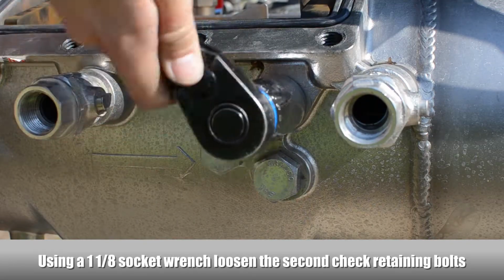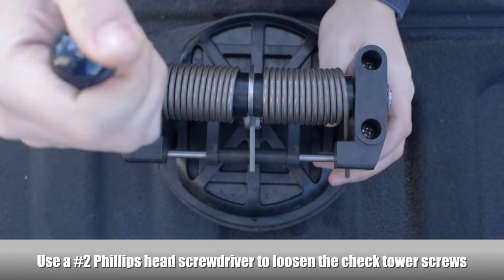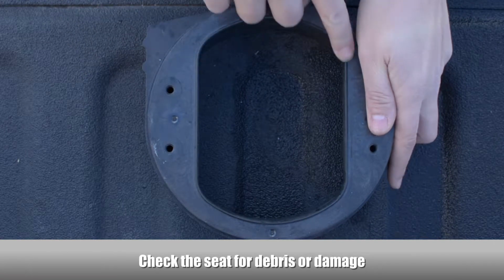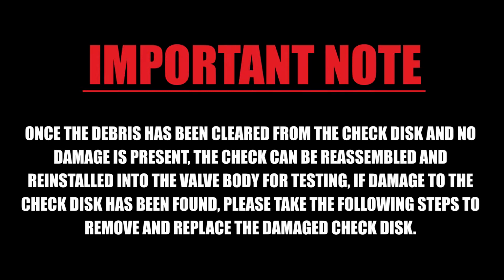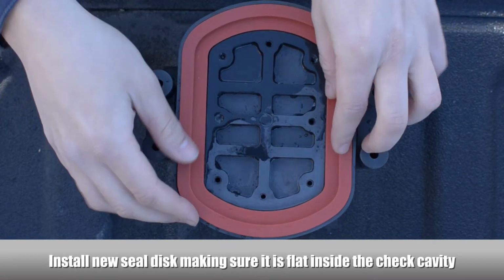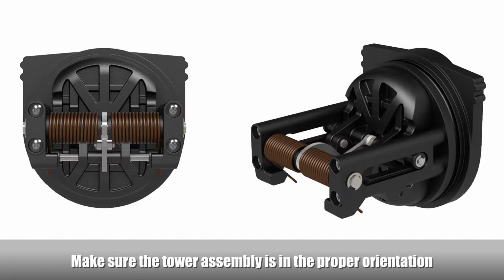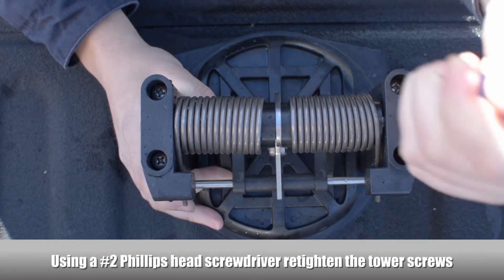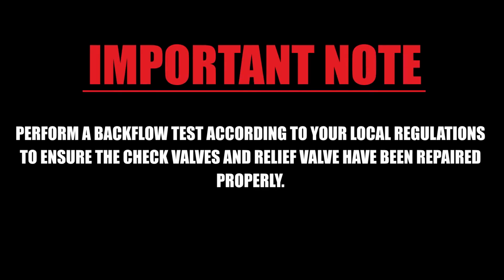How to Maintenance a 6" - 8" Deringer 50 Second Check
This is an instructional video on how to maintenance the 6" - 8" Deringer 50 Second Check.

The Patented Dual-Action Check™ is the core technology behind the superior performance of Deringer Backflow Prevention Product Line. The Dual-Action Check™ combines all of the best features of industry standard “poppet” checks and “swing” checks into a single high performance check module.